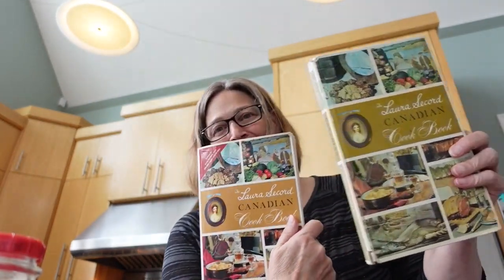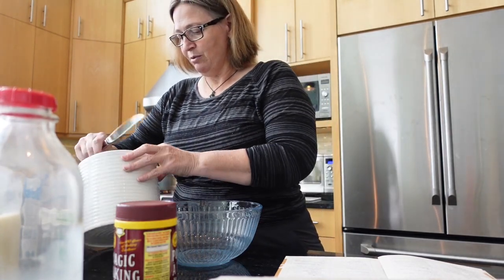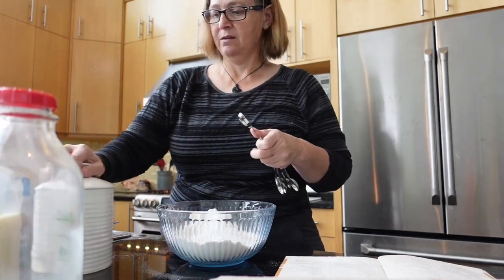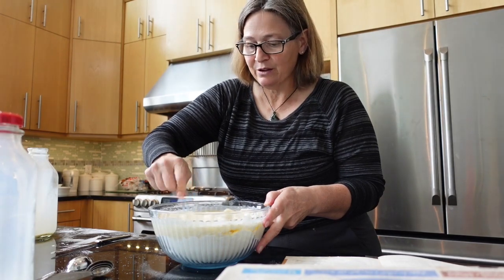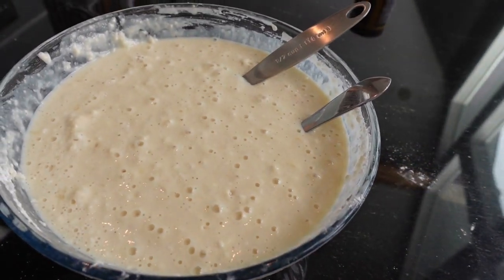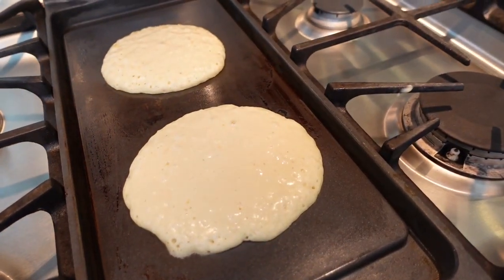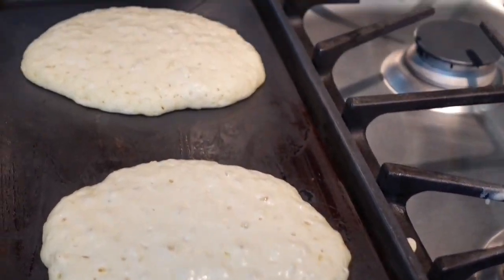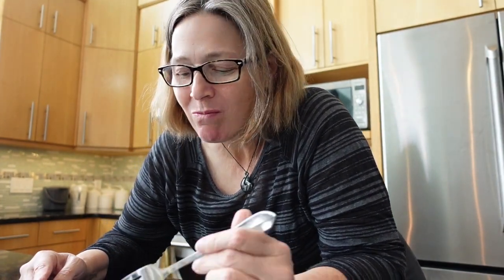October 23rd - Stacked Up - Vlogtober on the Float